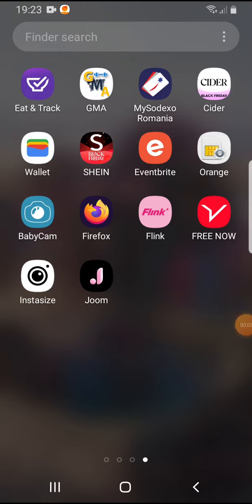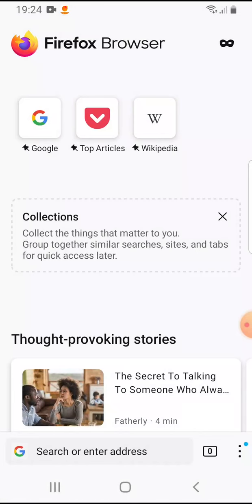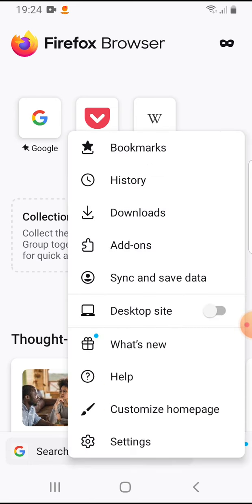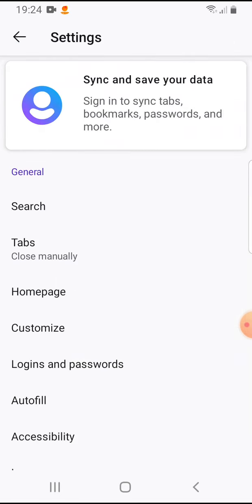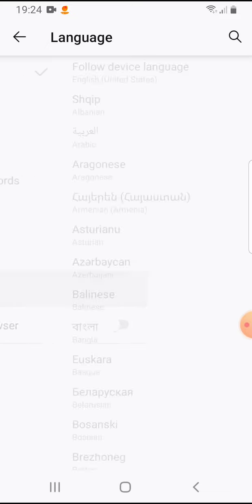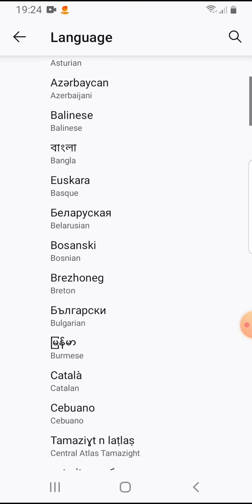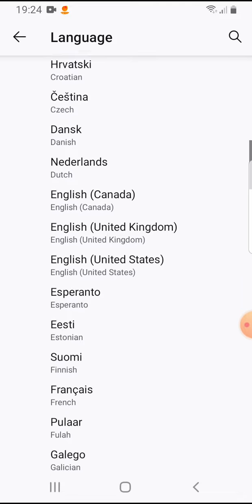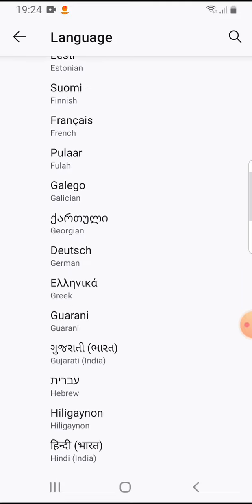How to change the language in Firefox?